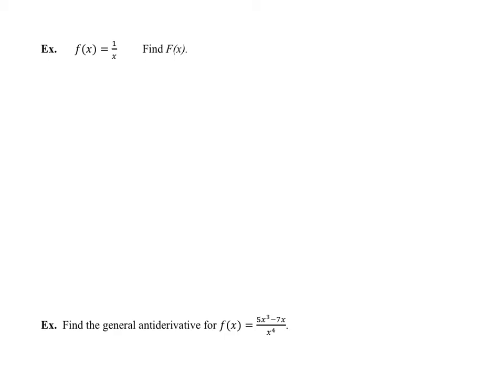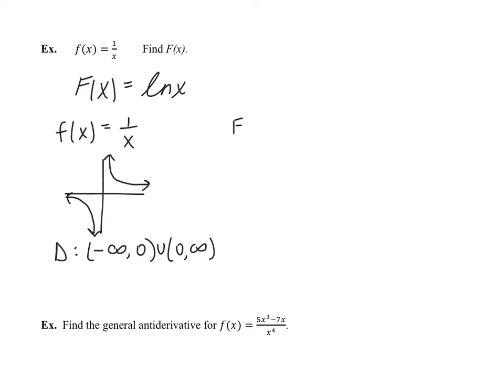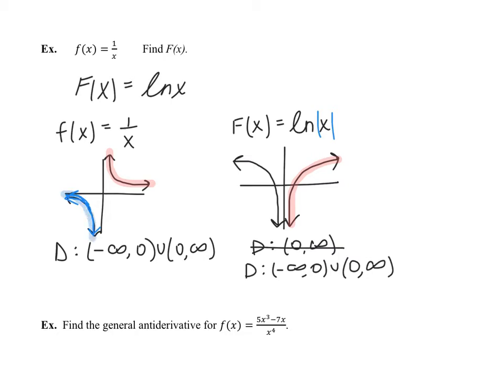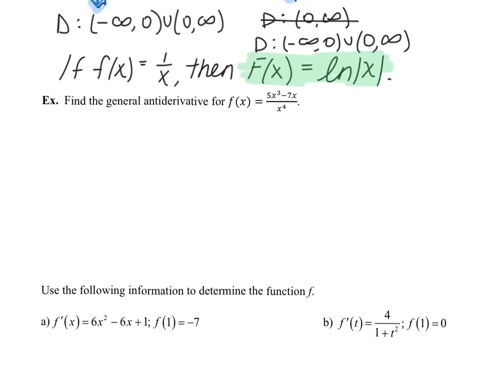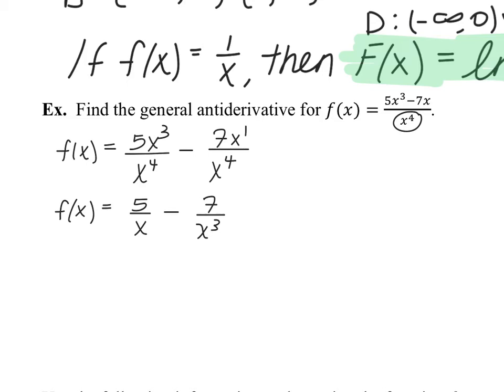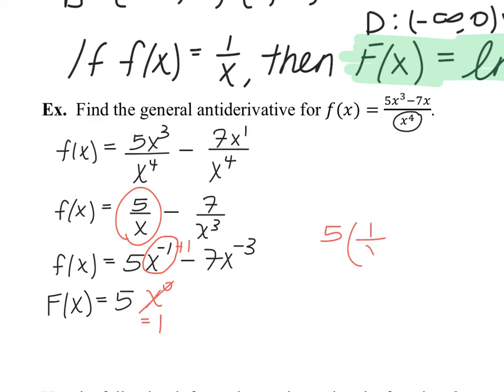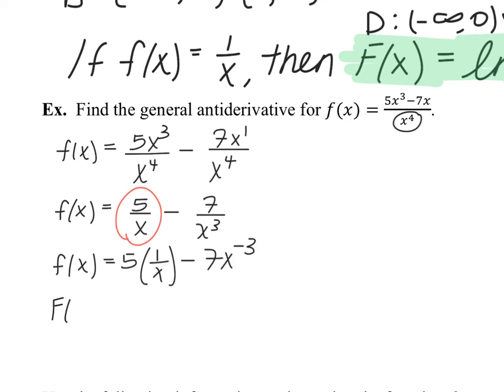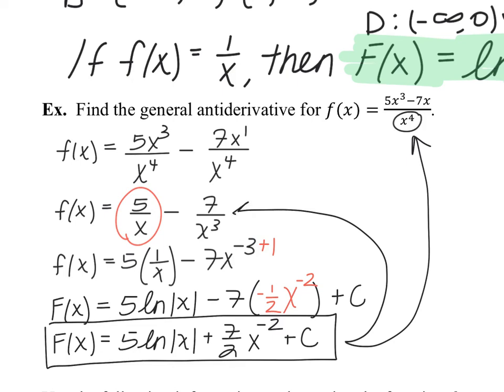The Antiderivative of The Reciprocal Function